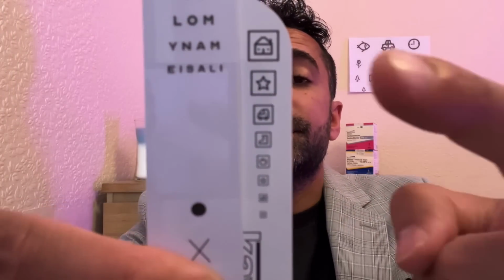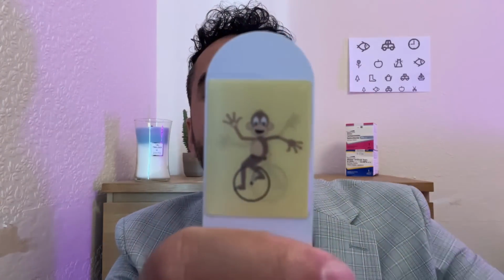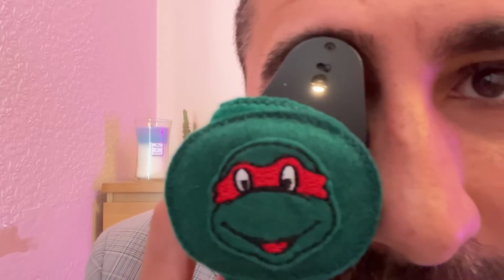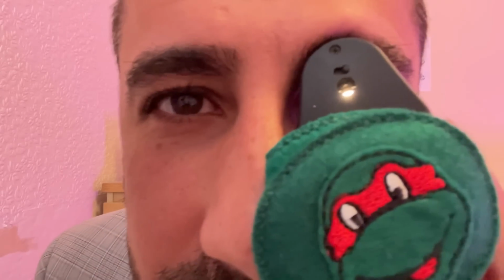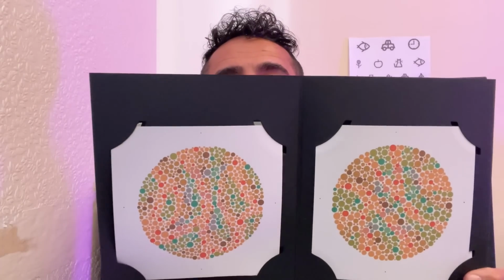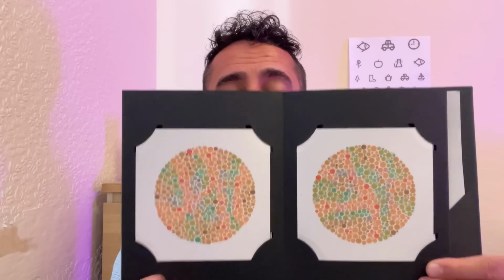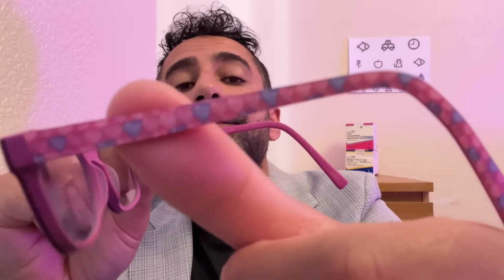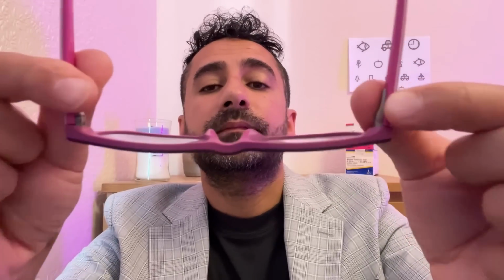ASMR: Fun & Colourful Eye Exam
Welcome to our eye exam roleplay video. In this ASMR video, you'll experience a realistic eye exam that's designed to be fun, happy, and colorful. Our skilled practitioner will guide you through the process, checking your vision and assessing your eye health. You'll love the soothing sounds and gentle whispers as we conduct the exam. So sit back, relax, and let us take care of your eyes in this immersive roleplay experience.

Chapters
0:00 Brief case history
0:42 External orbital light assessment (Raphael)
2:13 Cardiff vision cards (fun pics & quacks)
3:10 Saccades (using fixation stick pics)
4:16 Vision (Kay pictures)
5:39 Pupillary distance (waggly finger)
6:15 Near cover test
7:25 Hypnotic convergence
7:59 Red dot peripheral vision
9:16 Ophthalmoscopy (Raphael returns)
11:22 Ishihara colour vision
14:09 Pupil dilation drops
15:28 *relaxation time in the waiting area*
15:42 Retinoscopy & prescription
18:02 Spectacle recommendations
21:10 Sticker selection

More SRP ASMR on TikTok